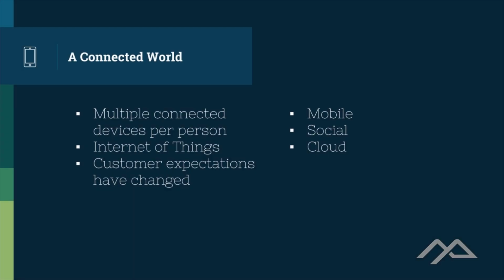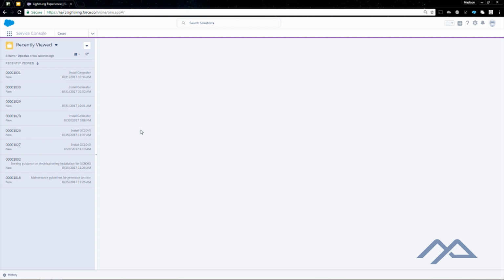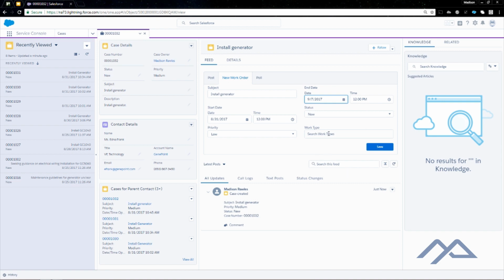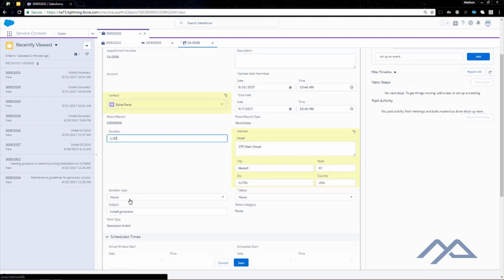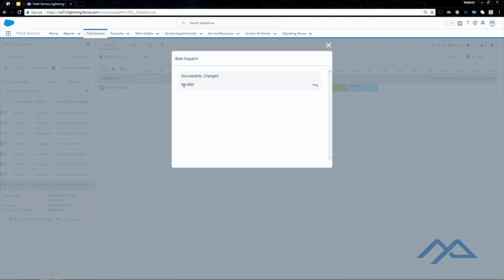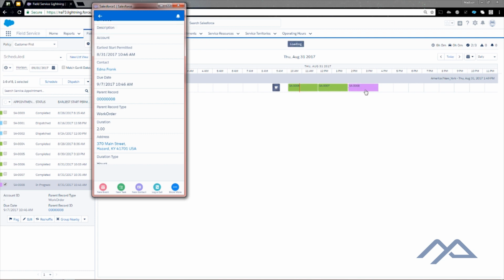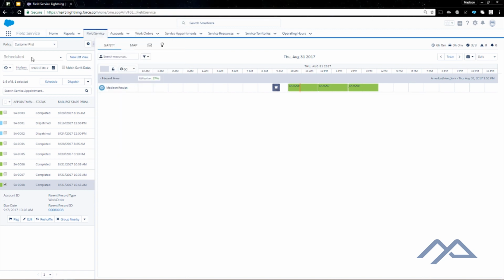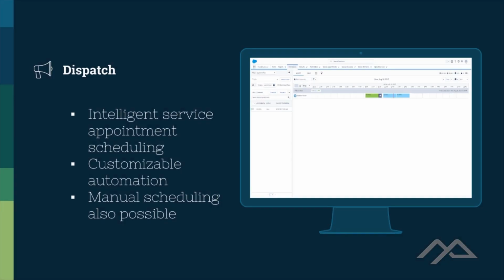Salesforce - Field Service Lightning Demo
In today’s fast-paced, tech-focused world, markets are shifting from “business-first” to “customer-first” ideologies. Customers are expecting more personalized service that’s accessible anywhere. For great customer service, it’s important to have a strong connection between your customer support agents, your field service dispatchers, and your field service agents.

To help keep everyone connected, Salesforce introduced their new feature, Field Service Lightning, in 2016. It’s built on Salesforce Service Cloud and connects customers, customer support agents, field service dispatchers, and field service agents. It’s completely customizable to meet your needs and includes some smart features, like auto-scheduling service appointments. And it’s mobile, so field service agents can see the information they need anywhere.

This video gives an overview of Field Service Lightning’s features, as well as a demo that shows how everyone can stay connected from the moment a customer case is created to the moment the field service agent marks their job complete. Take a look and see how Field Service Lightning can help meet your customer service needs.

You can learn more about Mountain Point at: mountainpoint.com/